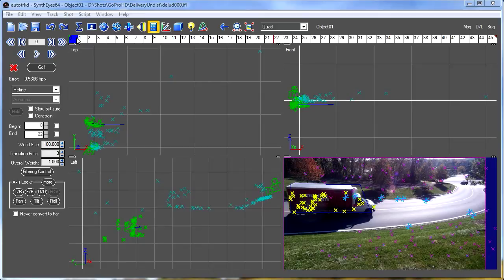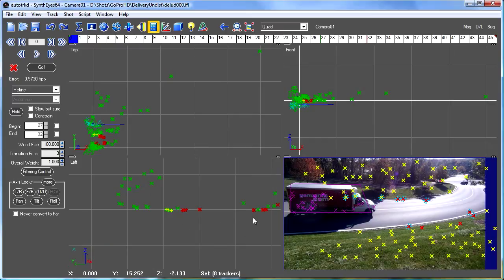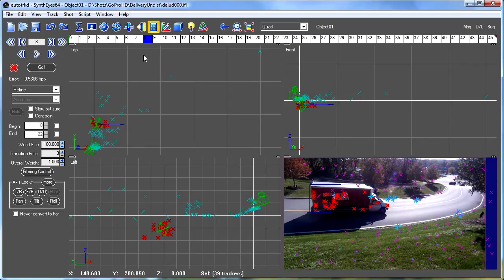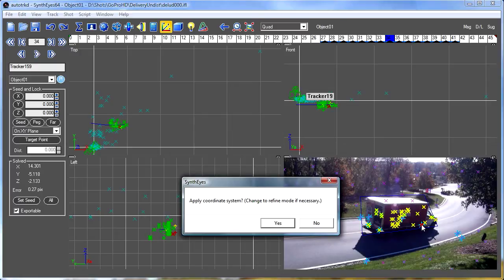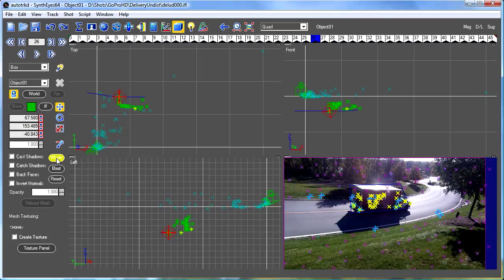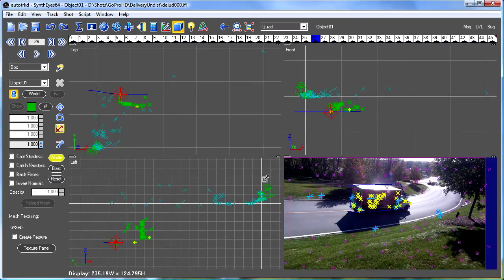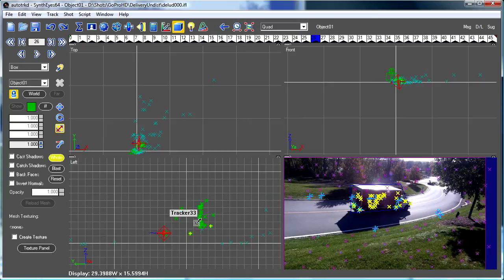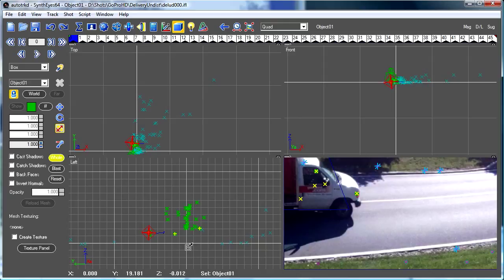Relative Scale of Object Tracks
The tutorial shows a way to set the relative scale when a scene has both a tracked camera and a tracked object --- and you don't have on-set scale information to use to set each scale exactly.

Requires SynthEyes 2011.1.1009 or later.